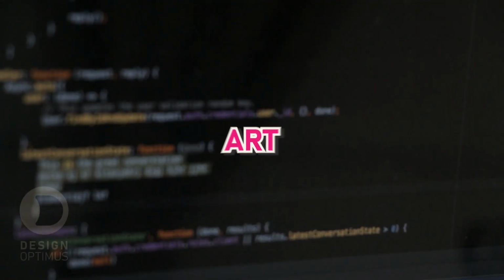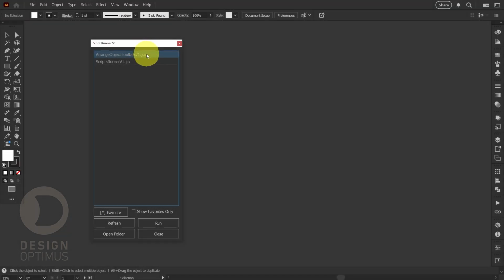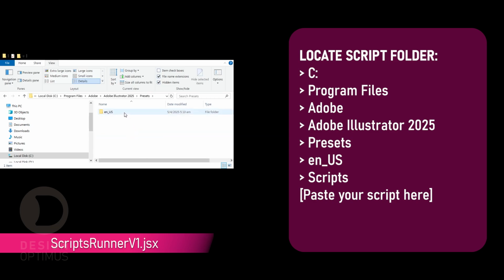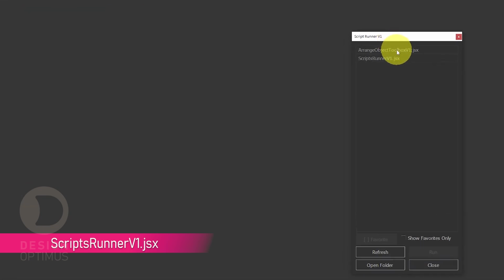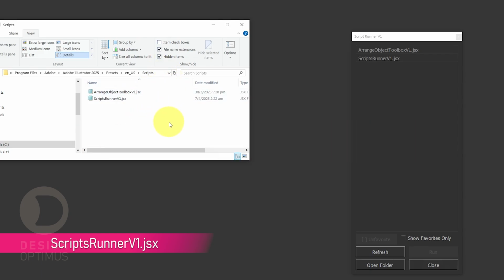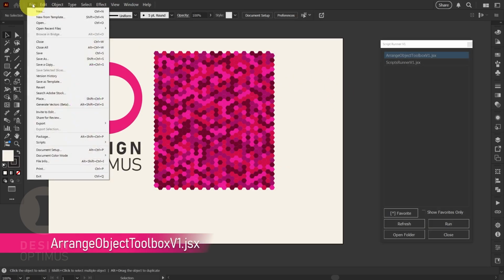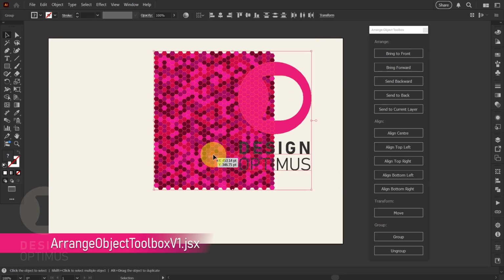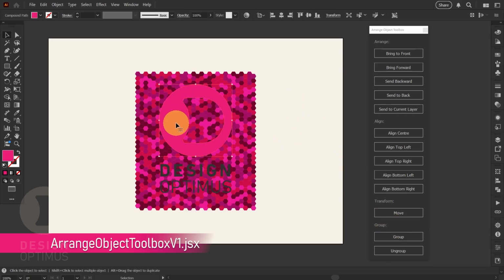Module 2 - Boost Your Productivity with Scripts | Essential Productivity Tools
Running Illustrator scripts shouldn’t slow you down. In this video, you’ll discover a Script Runner that opens your favorite tools in one click — and a powerful Arrange Toolbox to group, align, and organize objects instantly.

🎯 Essential productivity tools.
🧰 Script Runner & Arrange Toolbox.
⚡ One-click workflow, no coding needed.

0:00 Introduction: Boost Your Productivity with Scripts | Essential Productivity Tools
0:48 Install ScriptsRunnerV1.jsx
1:07 Run ScriptsRunnerV1.jsx
1:49 Why Use ArrangeObjectToolboxV1.jsx
2:15 ArrangeObjectToolboxV1.jsx Demo
3:20 Next Module: Manage Artboards Like a Pro | Smart Artboard Labels & Page Manager